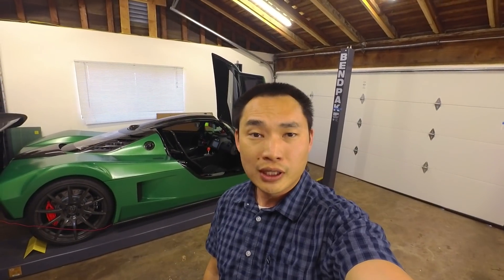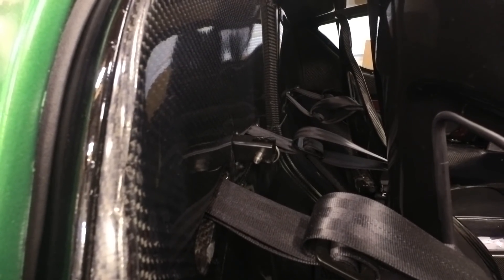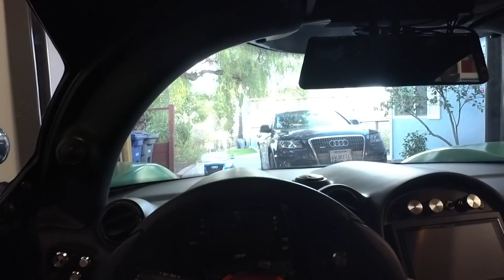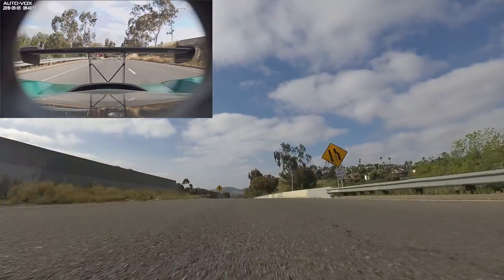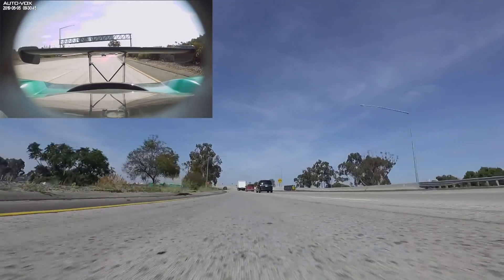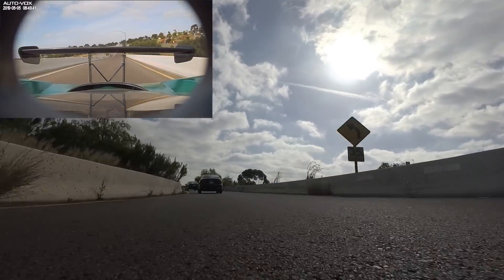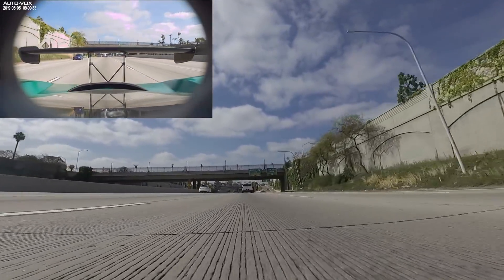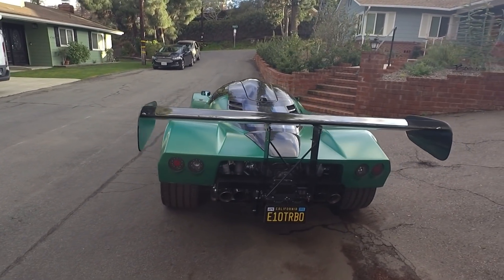Superlite SLC - What's the CamScore?!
More Quirks!  More Features!  And I even give it a CamScore!  This is part 2 to my "It's WEIRD!" video.  There were too many quirks to contain in just one video.

Thanks to @Food4Audis for the awesome thumbnail pic!